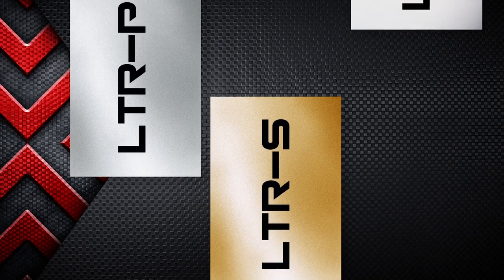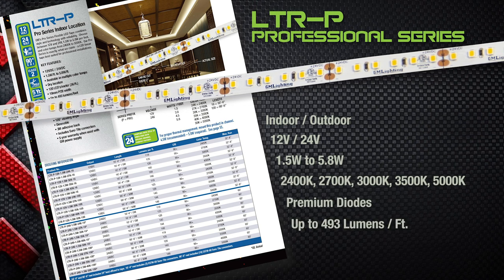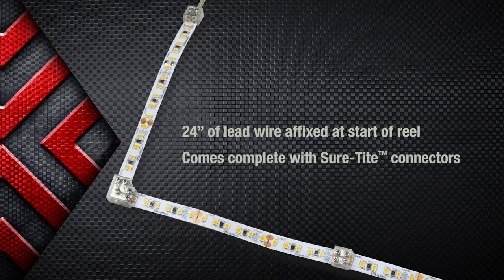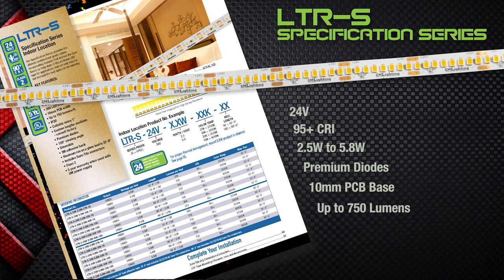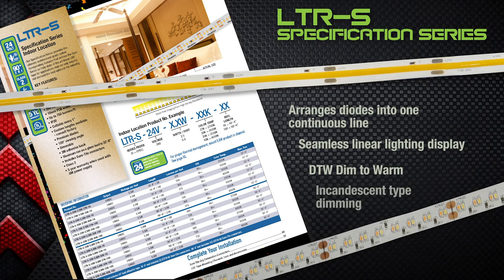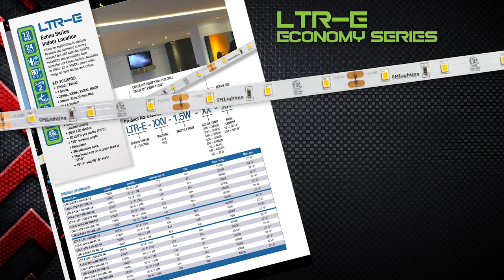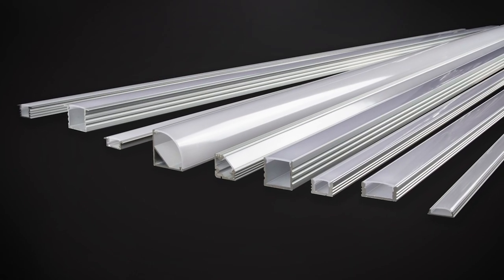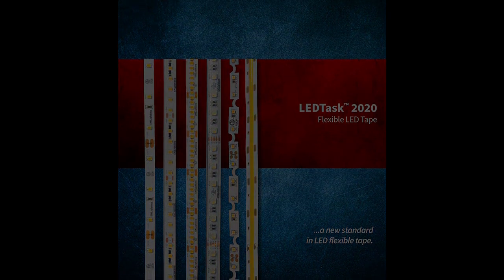LEDTask™ LTR Series LED Flexible Tape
We took the most popular line of LED tape in the industry and made it even better!  LTR Series breaks the line down into applications - LTR-P Professional Grade, LTR-S Specification Grade, LTR-E Economy Grade and LTR-S RGBW.